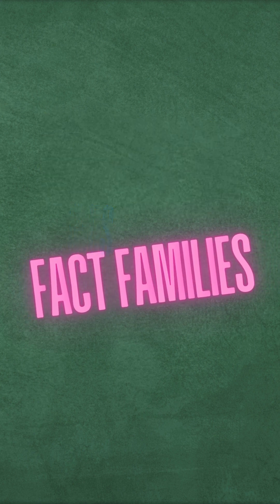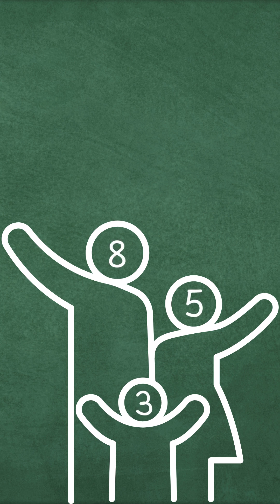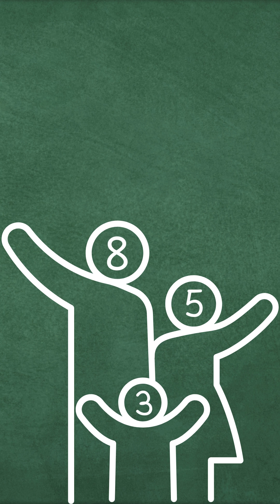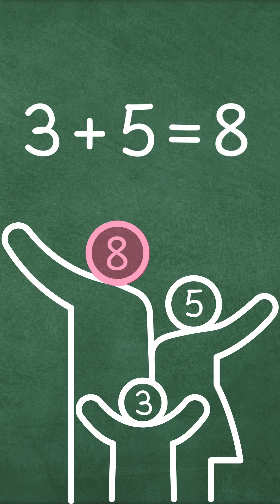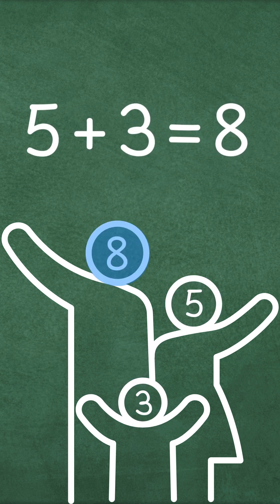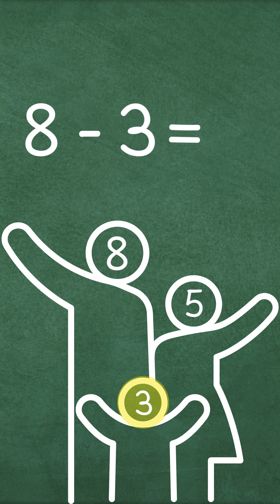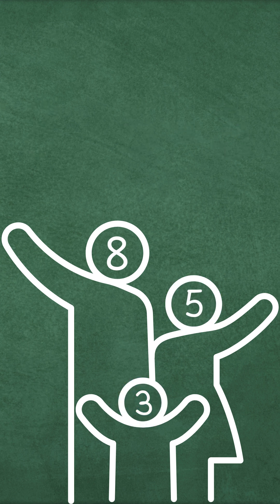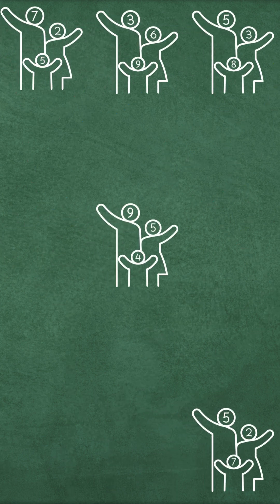Fact Families Made Easy! Learn Addition & Subtraction the Fun Way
Fact families make addition and subtraction so much easier! In this short math lesson, kids will learn how numbers work together in a fact family and how knowing one fact helps solve four different equations.

📚 What you’ll learn in this video:
✔️ What a fact family is
✔️ How addition and subtraction are connected
✔️ How to use fact families to solve math problems faster

This video is great for elementary students, parents, and teachers looking for a fun and simple way to teach math concepts.

👉 Try it out! Drop a fact family in the comments and test your skills!